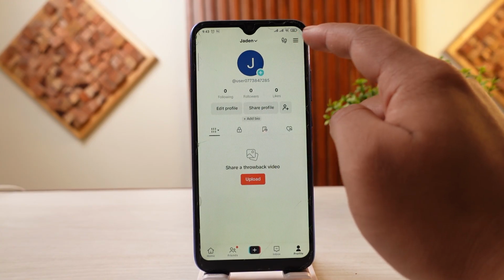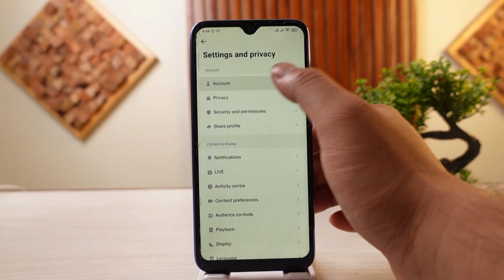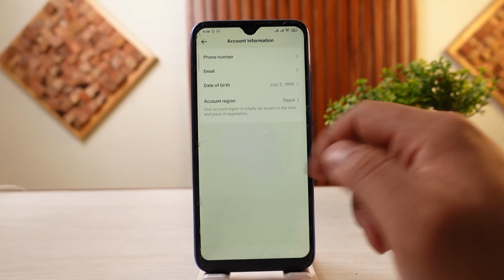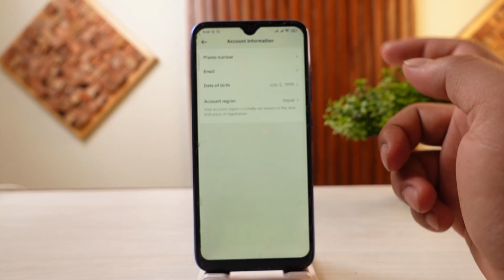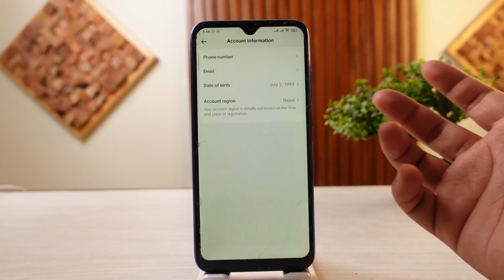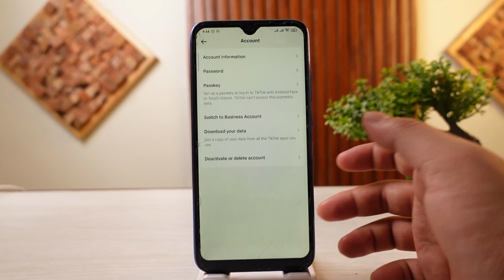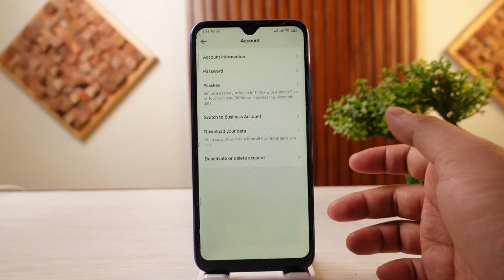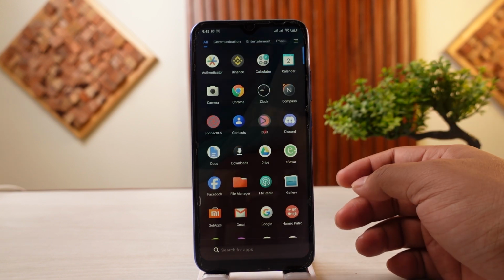How To Fix TikTok Location Not Changing !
If your TikTok location is not updating, there are a few steps you can take to resolve the issue. In this video, I show you how to fix TikTok location not changing.

First, try changing your region within the app. Go to your profile, tap the three lines (hamburger menu), select "Settings and Privacy," then go to "Account." Tap "Account Information" and look for the "Account Region" option. Select a different region and save the change.

Second, use a VPN to temporarily change your IP address. Download a trusted VPN, connect to a server in a different country, and reopen TikTok. This can help force a location change.

Third, make sure location permissions are enabled for TikTok. Go to your device settings, find TikTok, and ensure location access is set to "Allow" or "While Using the App."

If the issue persists, uninstall TikTok and reinstall the latest version. A fresh installation can fix bugs.

If none of these steps work, wait a few hours and try again. TikTok may take time to update your location data.